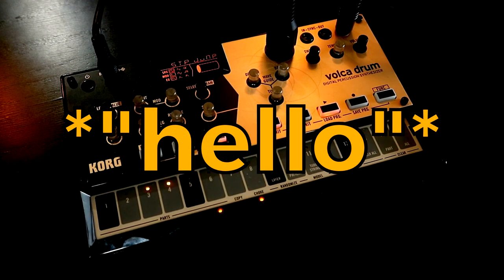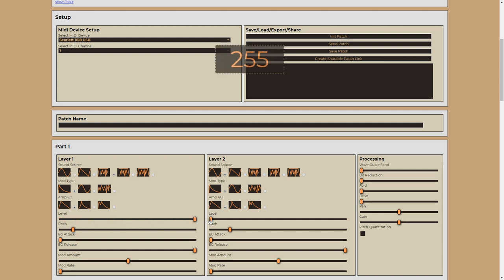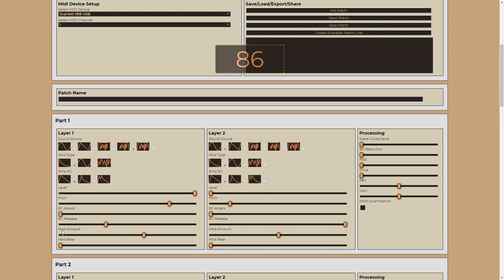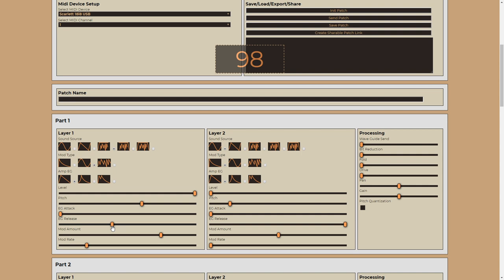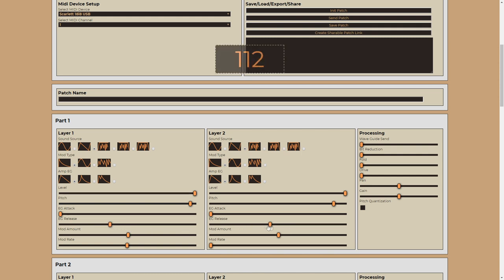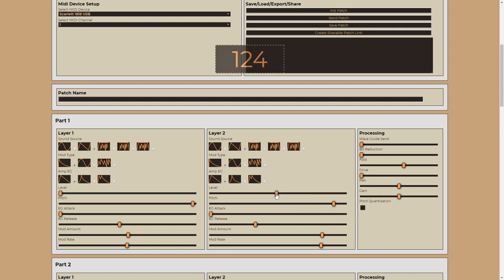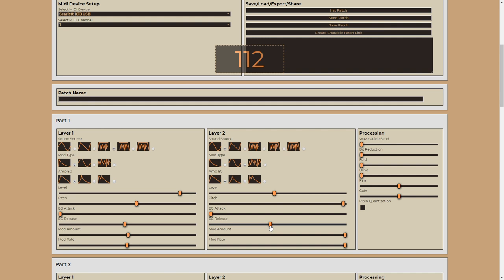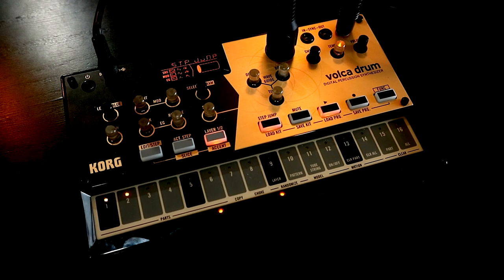How To Cymbal (a discussion of cymbal synthesis)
After looking at kicks in the previous video, maybe the obvious  place to go next was snares, but if I could only have a kick and one other percussion part, I'd pick cymbals over a snare any day of the week. So today we're talking about cymbals and how to balance your noise and ping.

As before we'll be using the Volca Drum for the examples, but these ideas will translate across to other synths too.